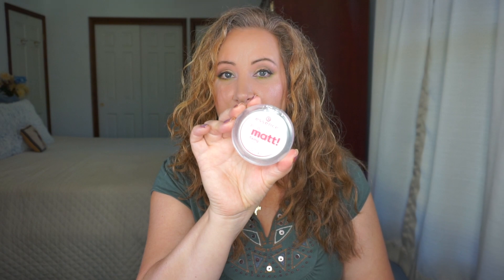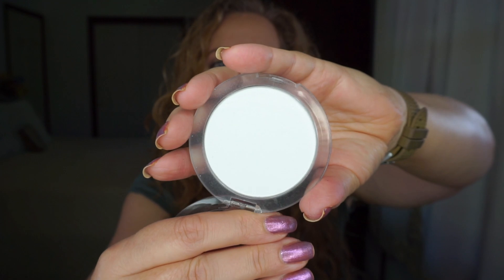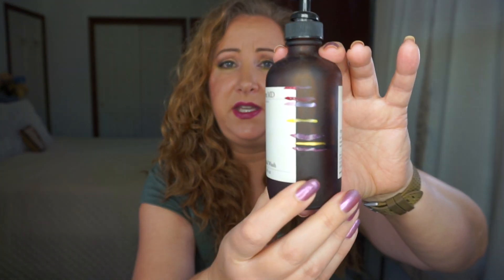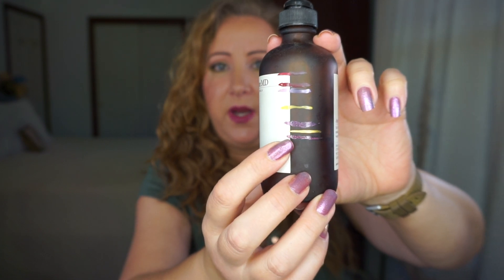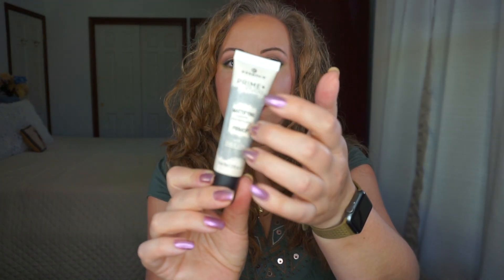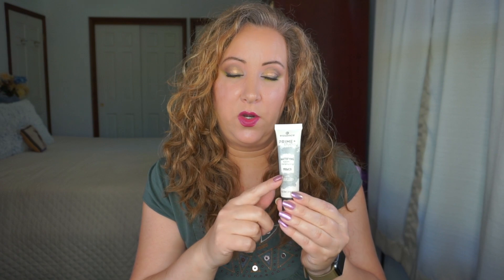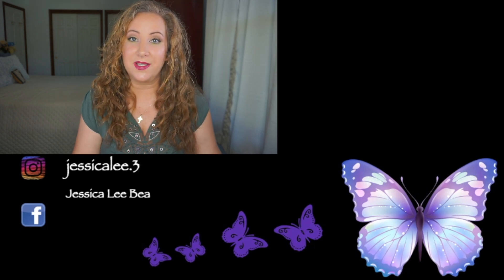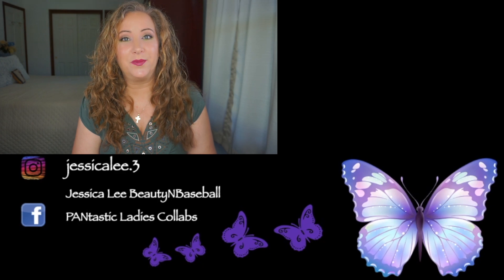Beauty A to Z Project Pan 2021 Update 8 ~ PANtastic Ladies | Jessica Lee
Here is my monthly update for the Beauty A to Z 2021 project pan collab with the PANtastic Ladies.   Just pick a product for every letter of the alphabet and start panning!  Feel free to join in this year long project. Please don't forget to check out all of the wonderful ladies joining in this collab!

A Essence All About Matt Fixing Compact Powder
B Elf Mineral Booster Tinted
C Perricone MD Citrus Facial Wash
D  Not Your Mothers Royal Honey Kalahari Desert Melon Leave In Spray
E Essence Prime + Studio Mattifying Pore Minimizing
F Not Your Mothers Tahitian Gardenia Flower Combing Cream
G Goop Beauty Microderm Instant Glow Exfoliator
H Benefit Hoola Bronzer
I Jane Iredale Potted Lipstick
J Johnson Shea & Cocoa Butter Lotion
K KVD Tattoo Liner Trooper Black
L Avon Glazewear Chocolate Fling Lipgloss
M Avon Bay & Eucalyptus Refreshing Hydrating Mask
N Not Your Mothers Royal Honey & Desert Melon Conditioner
O Eco Style Olive Oil Styling Gel
P Essence MySkin Perfecter Loose Fixing Powder
Q Clinique Quickliner For Eyes Intense Ebony
R Coastal Scents Rice Powder
S Fang & Whistle Vitamin C Serum
T Not Your Mothers Tahitian Gardenia Flower Detangler
U Ulta Matte Makeup Setting Spray
V Essence  Lash Princess Volume Mascara
W TN Dickinson's Witch Hazel
X NYX Color Correcting Powder Green
Y Not Your Mothers Royal Honey & Desert Melon Shampoo
Z Glamour Gloss Zoe Lip Gloss